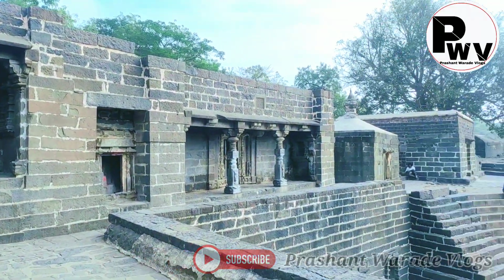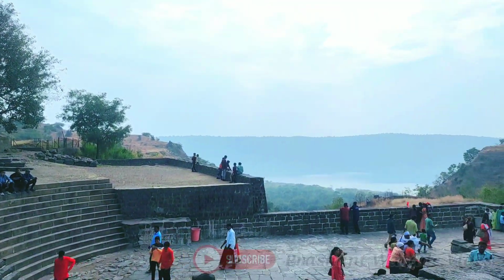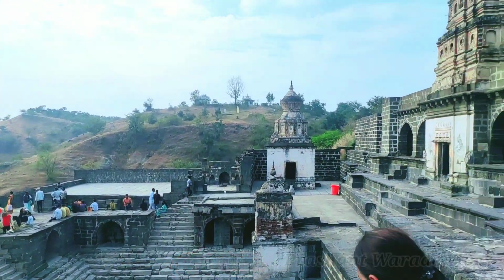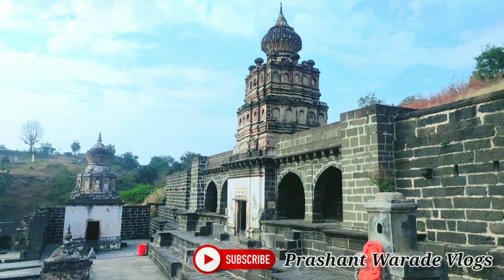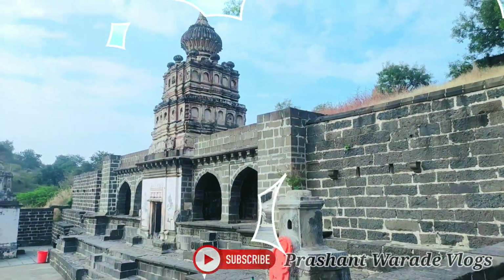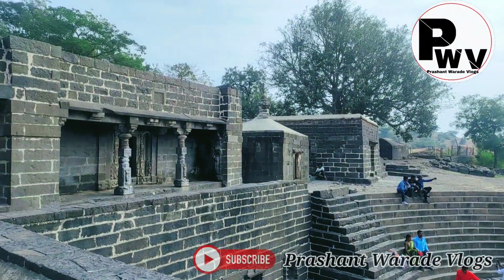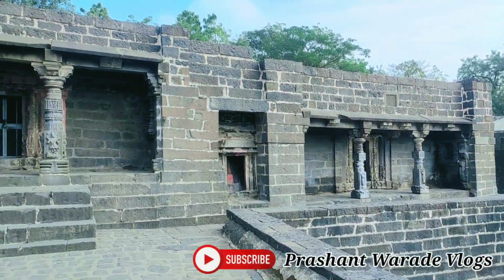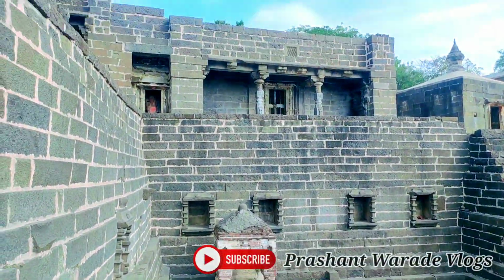Lonar crater lake l How Lonar Crater Lake Was formed l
hello, friends, In this video we have to see the salty water lake in lonar Maharashtra and its mysterious things, we will called it as lonar sarovar and lonar lake, lonar crater lake.

Why is Lonar famous?
Lonar lake documentary?
Is Lonar lake still pink?
Reason behind pink water of Lonar?
Pink water of Lonar?
Why does water turn pink?
Why does Lonar lake turn green?
Why did India's Lonar lake suddenly turn from green into pink?
Does Lonar lake have fish?
Are there fish in Lonar lake?
Which lake turns pink?
Gaumukh temple?
daityasudan temple?
खाऱ्या पाण्याचे सरोवर?
लोणार सरोवर?
Lonar crater lake?
लोणार क्रेटर?
लोणार सरोवर इतिहास?
लोणार सरोवर व्हिडियो?
लोणार सरोवर फोटो?
लोणार सरोवर कोणत्या जिल्ह्यात आहे?
लोणार सरोवर ची माहीत?
लोणार सरोवर किती किलोमीटर आहे?
जगप्रसिद्ध लोणार सरोवर कुठे आहे?
लोणार सरोवर किती खोल आहे?
Depth of Lonar lake?
सरोवर म्हणजे काय?
गौमुख धार मंदिर?
दैत्यासुदन मदिर लोणार?
लोणार झील कैसे बनी?
लोणार सरोवर कैसे बना?
श्री कमलाजा देवी मंदिर?
सखाराम महाराज मंदिर?
लोणार सरोवर महाराष्ट्रातील एक सुंदर पर्यटन स्थळ?
लोणार सरोवर लाल होण्यामागे काय कारण आहे?
पौराणिक कथा?
लोणार सरोवर संपूर्ण माहिती?
Lonar sarovar history in english?
Lonar lake information?
लोणार सरोवर मंदिर?
लोणार सरोवर कसे तयार झाले?
महाराष्ट्राचे ७ वें आश्चर्य?
Lonar sarovar?
लोणार सरोवर कोणत्या तालुक्यात आहे?
how to reach Lonar lake?
भारतातील सर्वात मोठे खाऱ्या पाण्याचे सरोवर?
लोणार धार?
लोणार सरोवर धार?
लोणार सरोवर राम मंदिर?
Lonar crater information hindi?
Lonar crater Information marathi?
Lonar create Information English?
लोणार झील?
लोणार झील का रहस्य?
लोणार झील काह पर स्तिथ है?
Lonar lake history in hindi?
Lonar lake mystery?
Lonar lake रहस्य?
Lonar crater dikhaye?
Lonar झील दिखाय?
लोणार सरोवर दाखवा?
Lonar lake history in marathi?
Lonar lake pink water?
लोणार झील के पाणी ने रंग क्यो बद्दला?
Lonar lake your?
Lonar crater lake?
Lonar crater Maharashtra?
Lonar crater lake Maharashtra?
Lonar crater history?
Lonar crater lake mystery?
Lonar crater location?
Lonar crater depth?
how long Lonar lake?
Lonar lake temple?
Temple around Lonar lake?
लोणार झील का इतिहास?
How to reach Lonar?
लोणार कैसे पोहुचे?
how to reach Lonar by road?
how to reach Lonar by flight?
how to reach Lonar by train?
temple around Lonar crater?
Lonar lake story?
लोणार मंदिर दिखाए?
where is the Lonar crater situated?
who discover Lonar crater?
How big is Lonar lake?
when was Lonar lake formed?
Temples in Lonar?
Gomukh temple Lonar?
mor mahadev temple?
famous Lonar lake?
Lonar mandir?
लोणार दैत्यसुदन मंदिर?
लोणार सरोवर महिती?
लोणार झील काह है?
show me Lonar lake?
show me Lonar crater?
show me Lonar crater lake?
how to reach Lonar crater lake?
how Lonar lake was formed?

Facts about Lonar Lake:-
Location: Buldhana District, Maharashtra
Type: Effect Crater Lake, Salt Lake
Original Name: Lower Sarovar (Marathi)
Maximum length: 1,830 m (6,000 ft)
Surface area: 1.13 sq km, Average depth: 137 m (449 ft), Maximum depth: 150 m (490 ft), Water Type: Saline